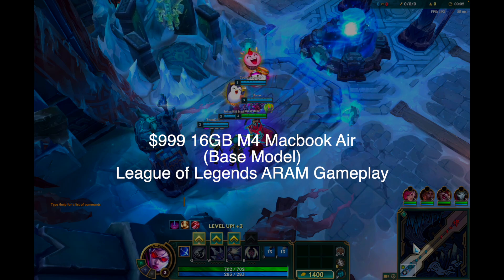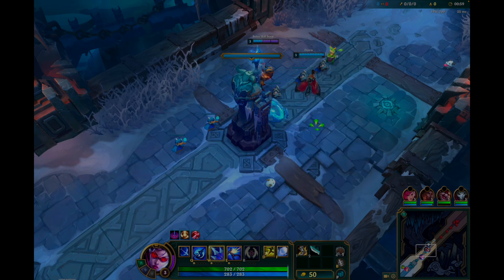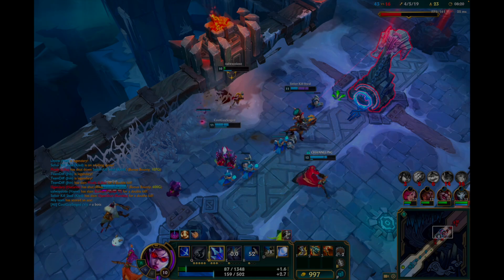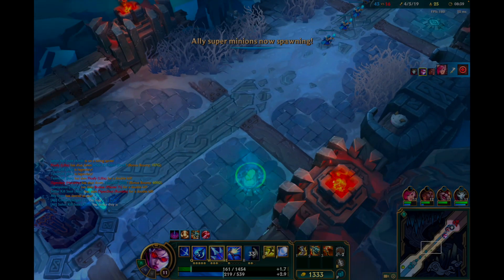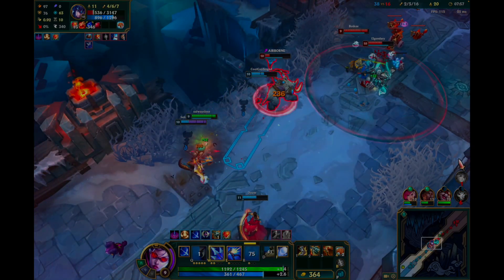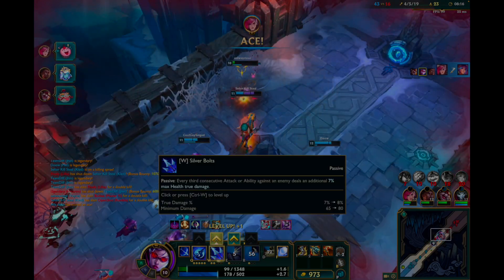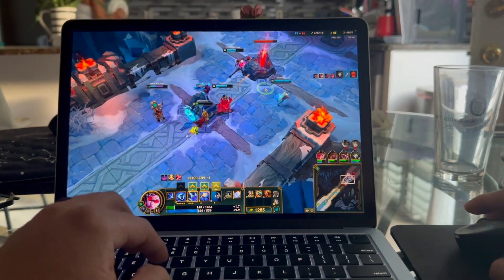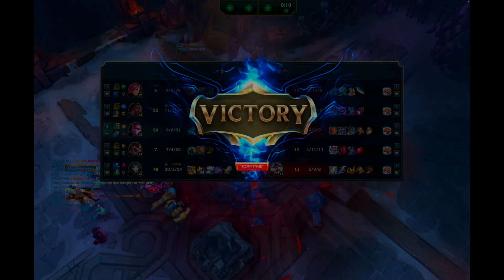M4 MacBook Air 2025 – Fanless League of Legends Gaming Test!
Easy game of  League of Legends on the M4 Macbook Air. I cover impressions from gameplay, new League of Legends Metal Render Settings and thoughts on gaming on the 2025 M4 MacBook Air

Video Bookmarks
00:00 Introduction
01:00 Impressions
04:00 Closing

M4 Macbook Air (This Device)

2025 M4 MacBook Air League of Legends
2025 M4 MacBook Air Gaming